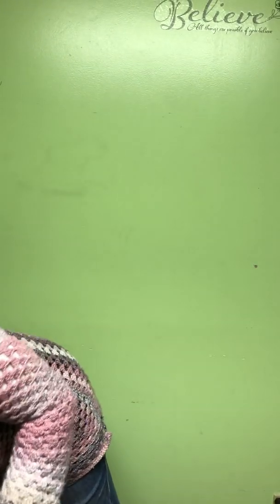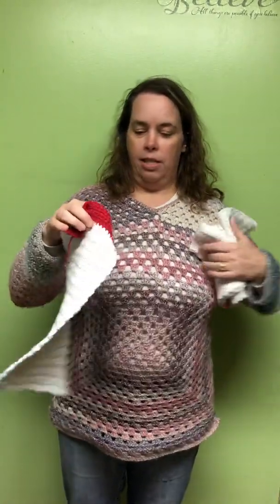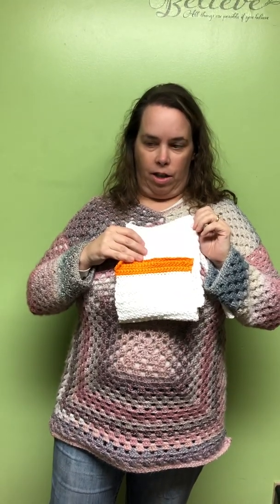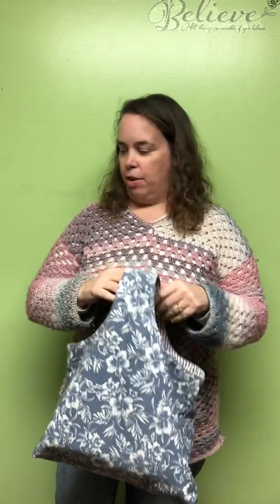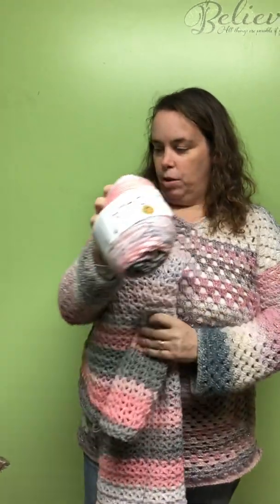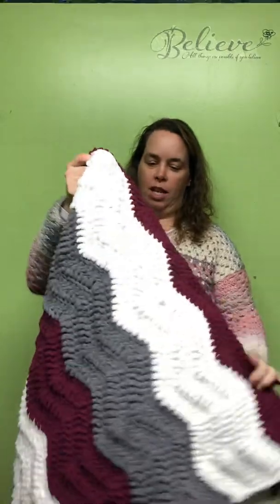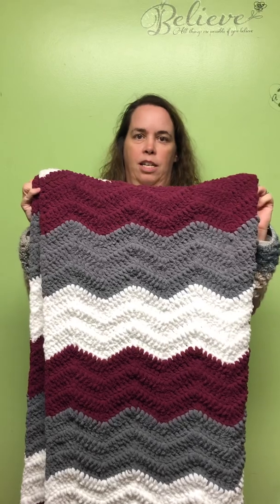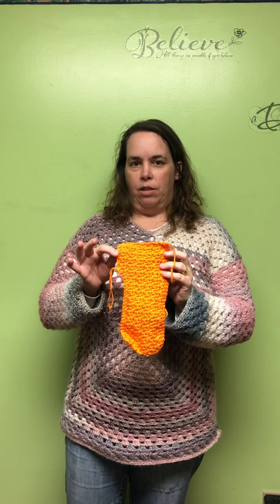Let's talk crochet - makes, WIPs, a FO and a question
I just wanted to come and share with you what I have been doing lately. Hope you enjoy some of my projects. Can't wait to put out my 20/20 challenge video on Monday and am more excited to see all of your makes!

I used yarn from Hobby Lobby to make my sweater. The name of the yarn is Yarn Bee Dazzling in the color way Windstorm. I used about 6 balls. But I am a decent sized gal.

The tutorial is by Littlejohn's Yarn and the tutorial is crochet sweater for beginners.

The washcloth set for Rose Likes Crochet's charity project is from Bag O Day tutorial #568.

The afghan tutorial is from Jayda In Stitches and is called chevron crochet ripple zig zag wave pattern.

You can find the free pattern for the oven mitts

Please leave your comments on what I can do to finish my projects with the lurex/sparkle yarn while making sure my hands don't dry out and crack.